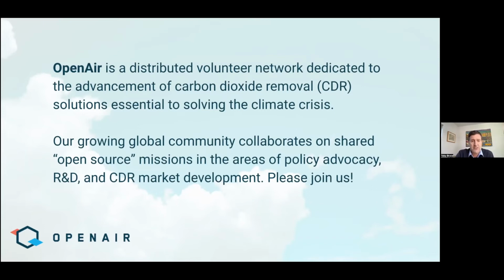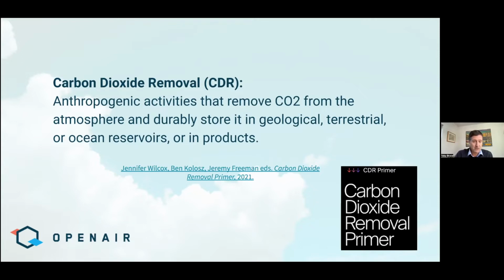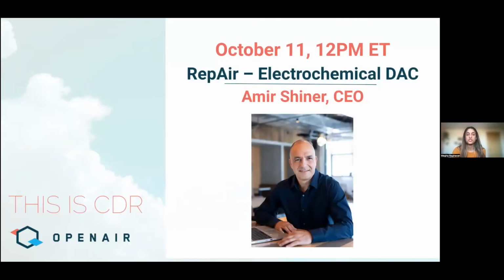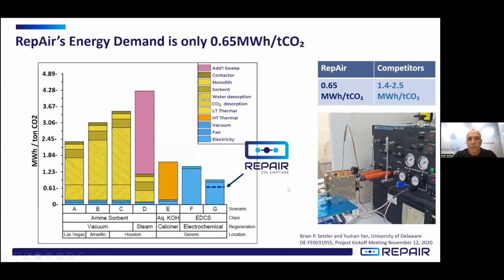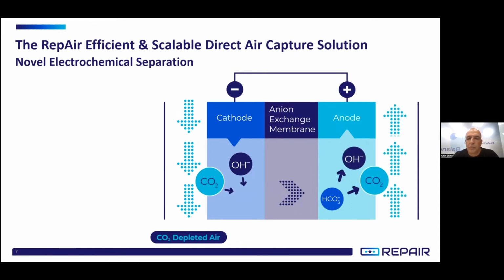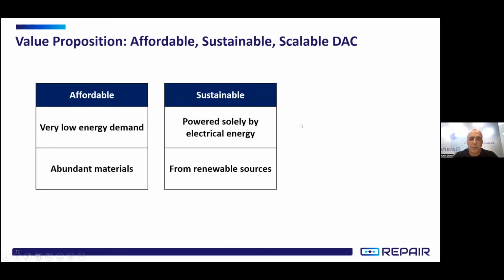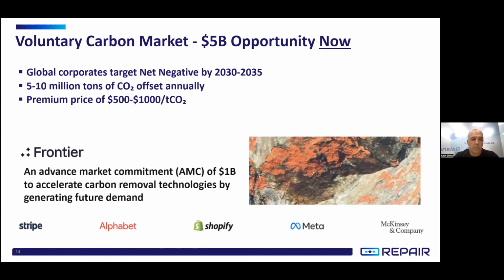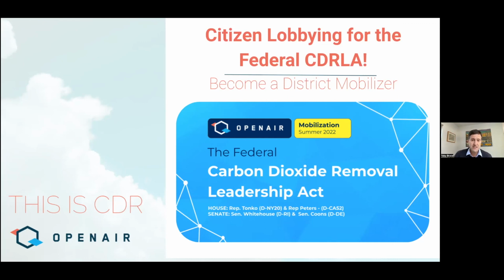This Is CDR Ep. 51: RepAir's Electrochemical DAC with Amir Shiner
In this episode of This Is CDR, OpenAir welcomes RepAir Carbon CEO Amir Shiner to tell us about the company's novel and energy-efficient electrochemical method of direct air capture (DAC) that is inspired by fuel cell technology. Hosted by Toby Bryce and Megha Raghavan.

About Amir Shiner

Amir Shiner brings over 25 years of industry experience with start-up and technology companies, with a focus on developing and commercializing innovative products. He co-founded RepAir with the vision of restoring the global CO2 balance by developing a highly efficient, sustainable, and scalable Direct Air Capture solution. Amir earned a BSc in Mechanical Engineering from Technion – the Israel Institute of Technology.